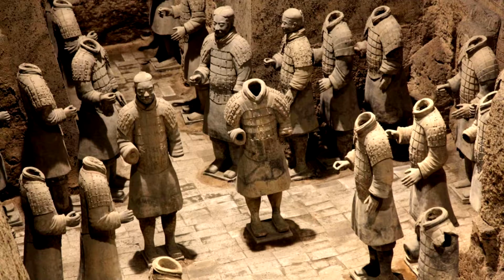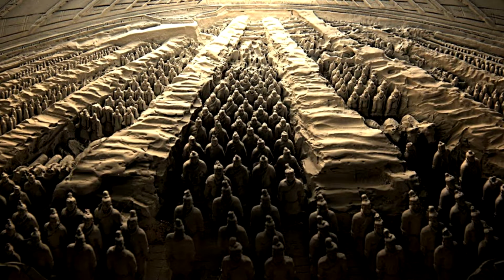The Inspiring Terracotta Army of Ancient China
Terracotta Army China